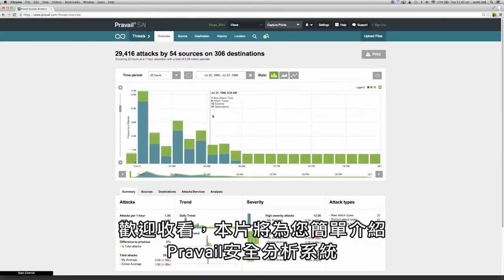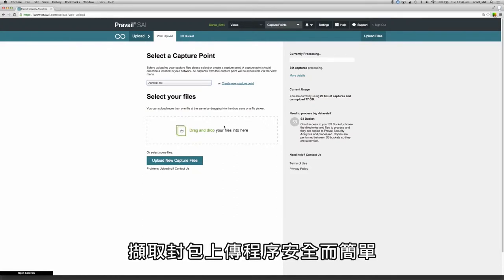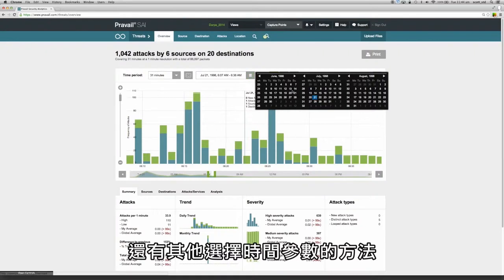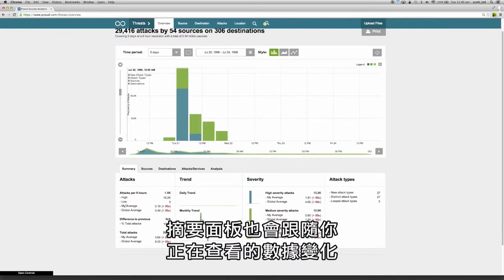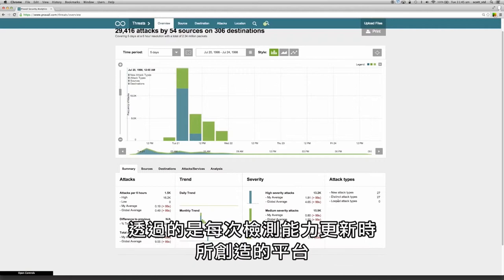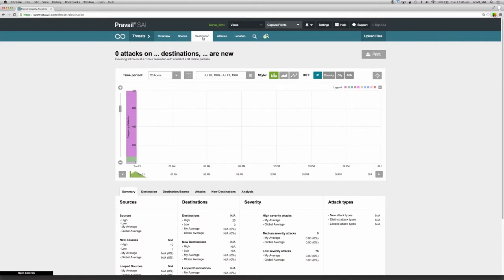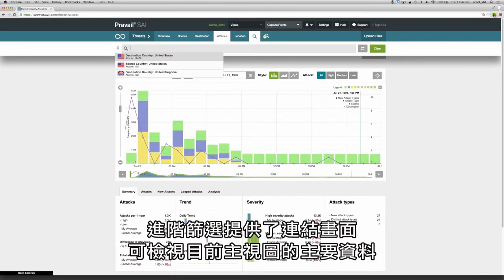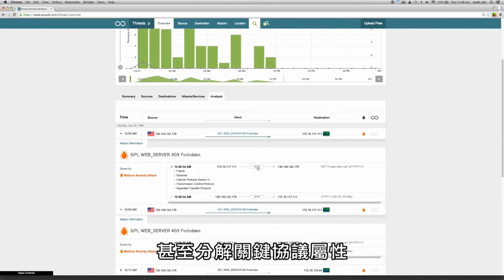Arbor Networks - Demo Video Pravail SA Introduction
Arbor Networks專門為全球商務網路供應安全及網路管理方案，在業內首屈一指，其客戶包括了全球超過70% 的互聯網服務供應商及多個大型企業網路。Arbor Networks 提供的安全服務控制方案，不但能保護全球網路免受襲擊威脅，更可協助客戶清楚瞭解網路情況，制定商業方案，以嶄新方式賺取利潤，保持競爭力。Arbor Networks的方案為客戶提供單一、統一的網路性能瀏覽，迅速找出異常行為，避免襲擊威脅並強化政策。此外，Arbor Networks亦經營首個全球性國際威脅分析系統ATLAS，通過與全球最大型的ISP網路合作，找出全球範圍內的威脅/攻擊資訊，並發出報告。